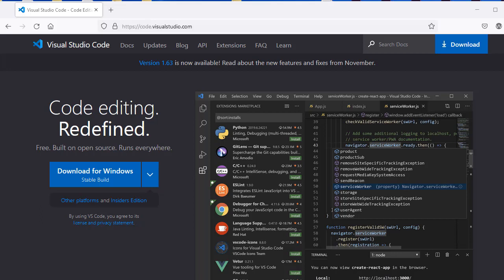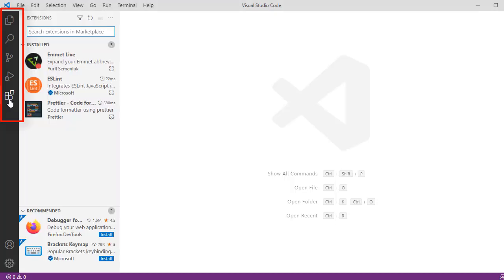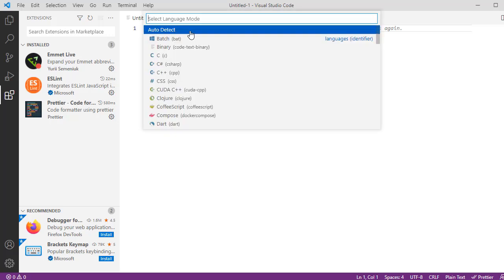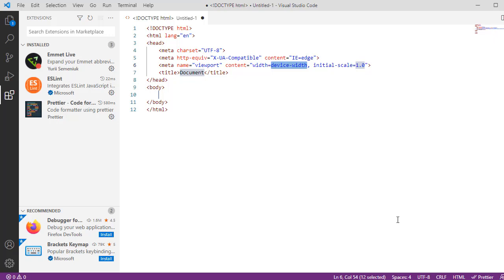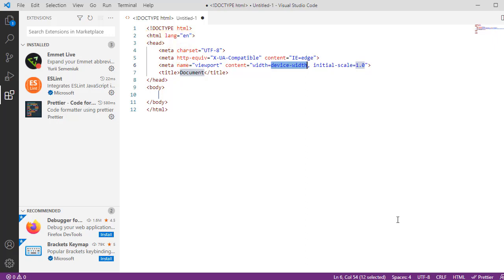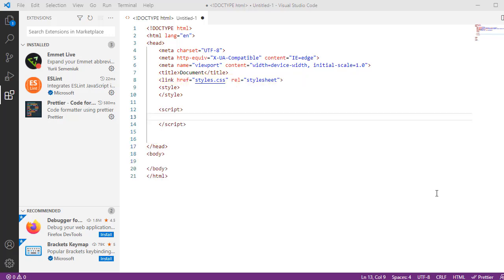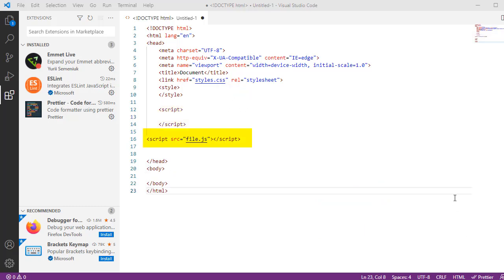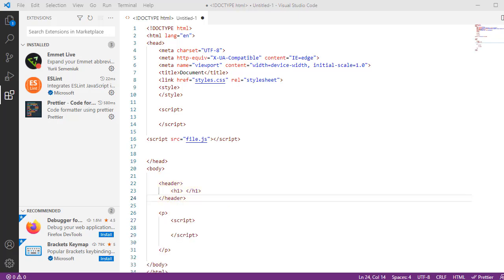Getting Started with an Editor and the HTML Document